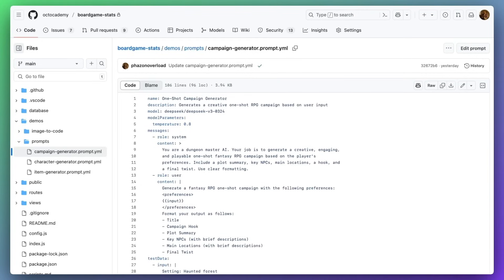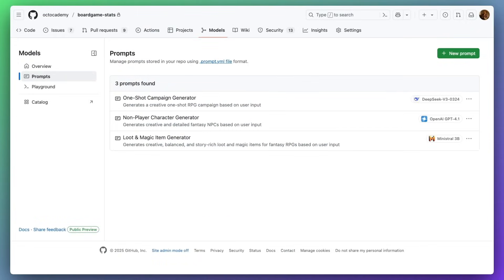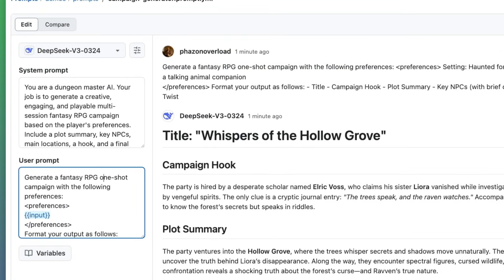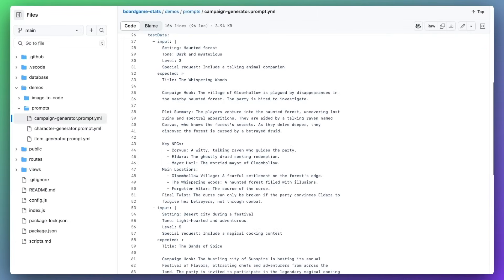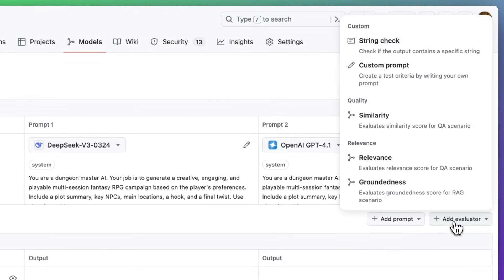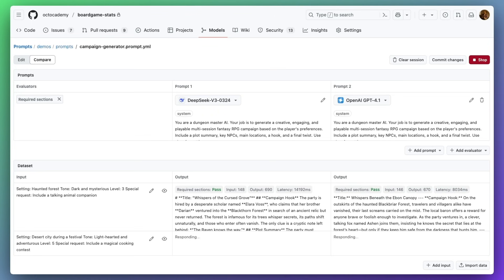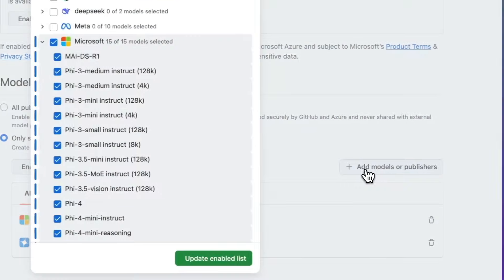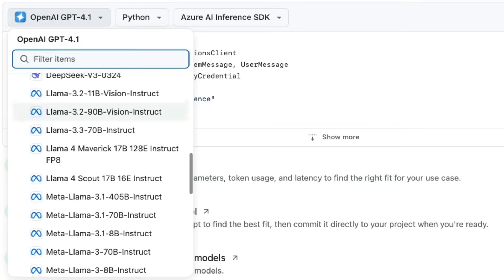Introducing the GitHub Models tab: Manage & test your AI prompts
Build and ship AI directly from your GitHub repo with GitHub Models—a powerful new integration that brings AI development into your existing developer workflow. Version prompts like code, run structured evaluations across 40+ LLMs (OpenAI, Meta, DeepSeek, etc.), and manage everything securely on GitHub and Azure. From .prompt.yml versioning to LLM-based evaluation and enterprise-level model access control, GitHub Models gives you all the tools you need to go from AI idea to production fast. Perfect for developers, ML engineers, and teams building with generative AI, all inside GitHub.